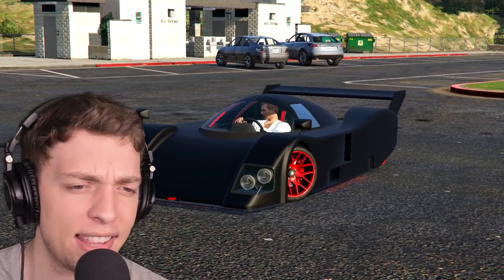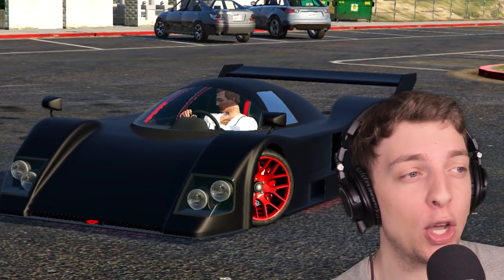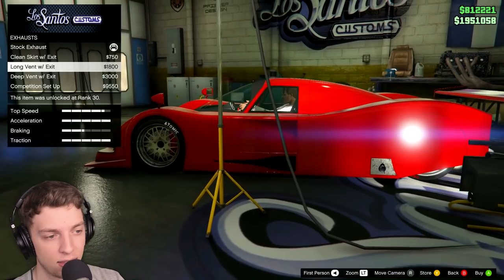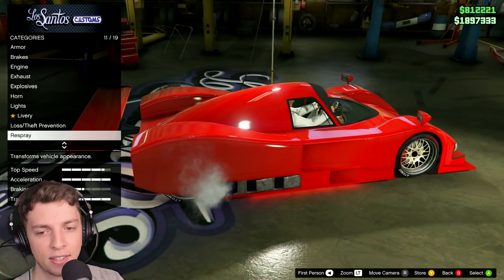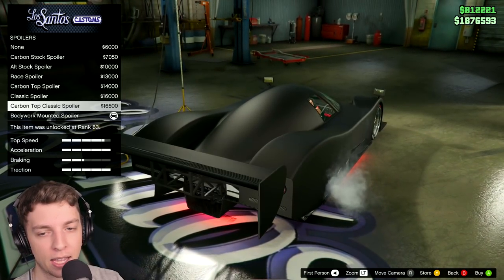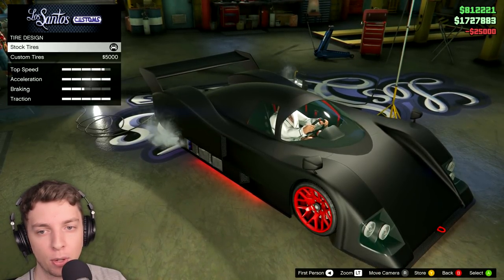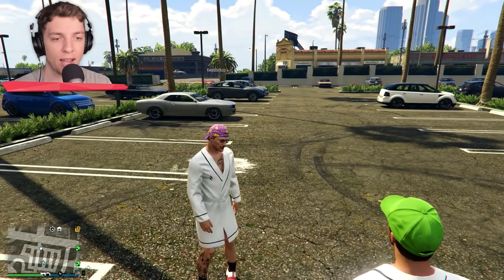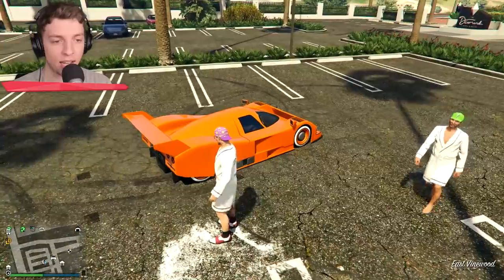FLATTEST $5 MILLION Dollar CASINO Super Car (GTA 5 Online DLC)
⭐️ Look how low this new supercar is!

👬 MY FRIENDS!